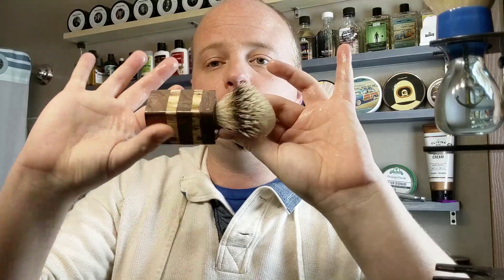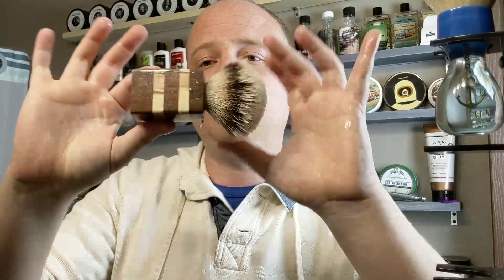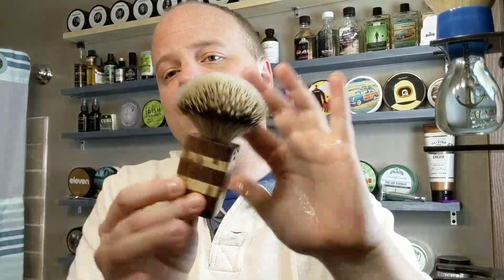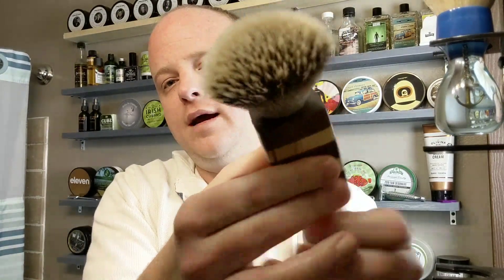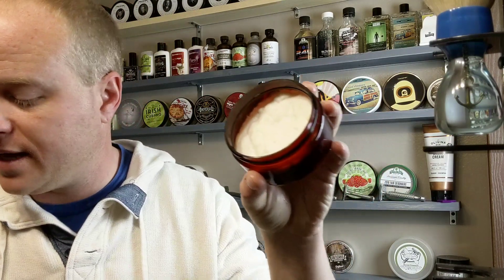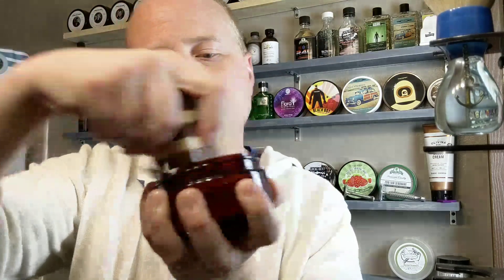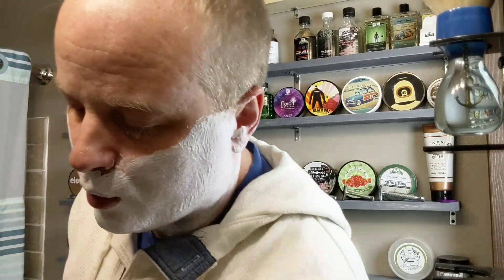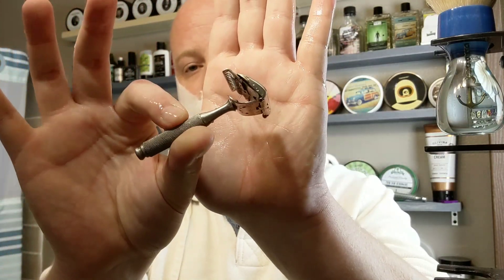Rushmore soap review from Strike Gold Shave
Check out the new limited edition set from SGS